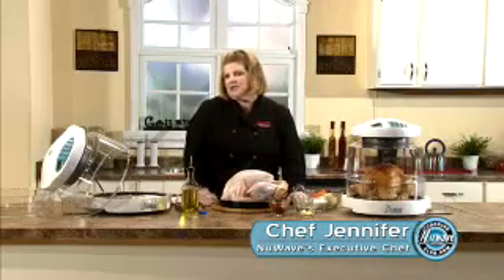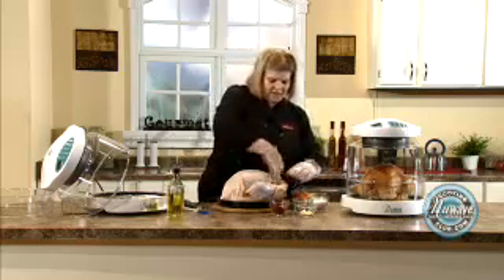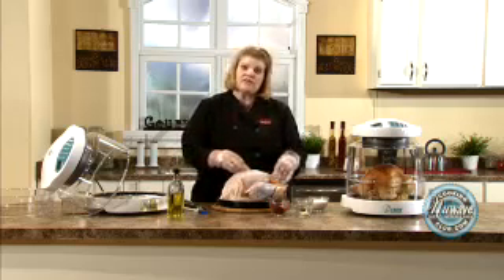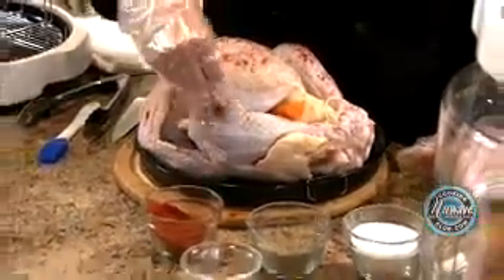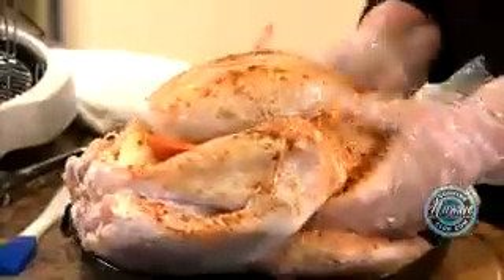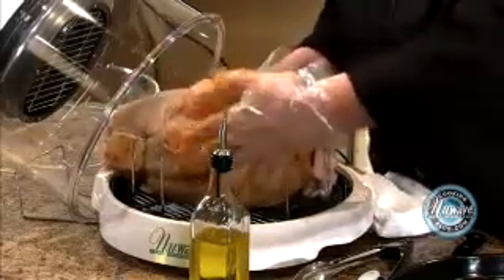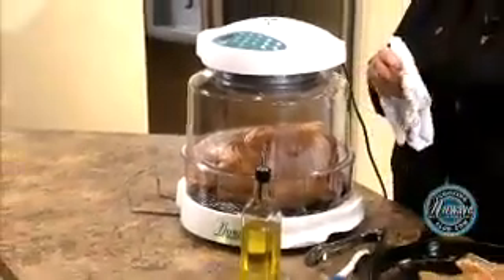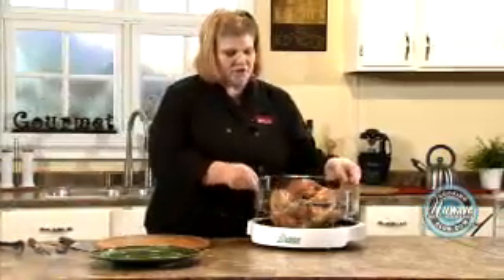Roast Turkey2 2011 MP4 Low